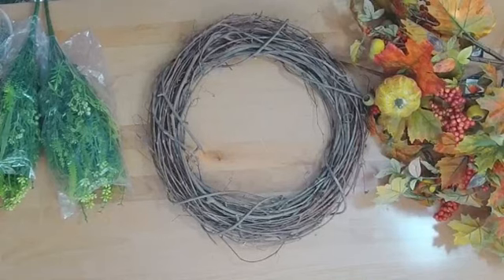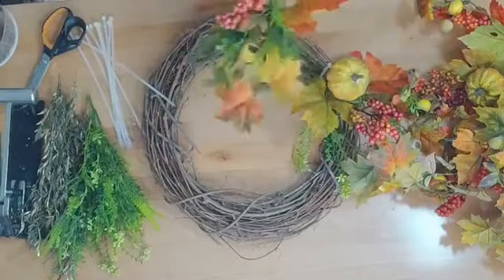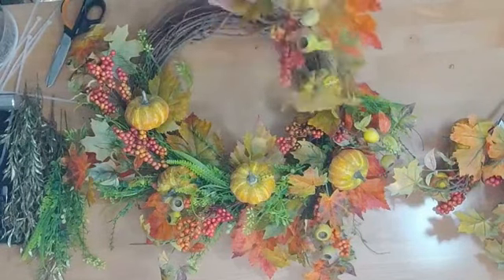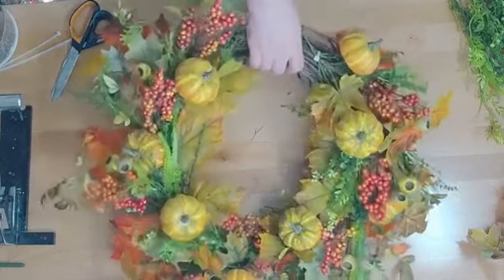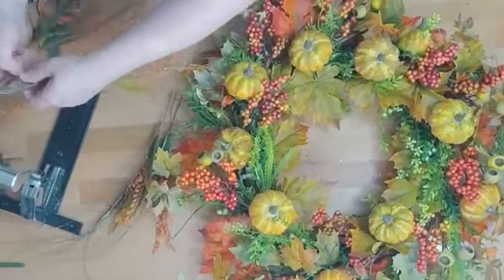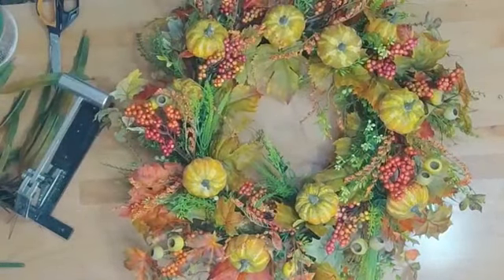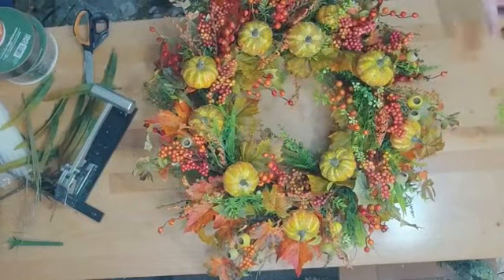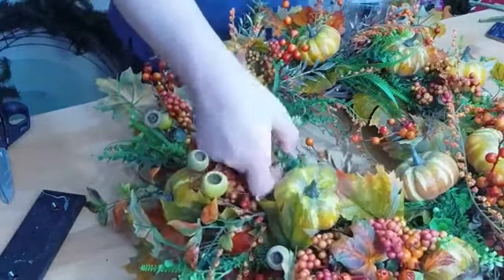DIY Easy Fall Wreath with Rustic Pumpkins